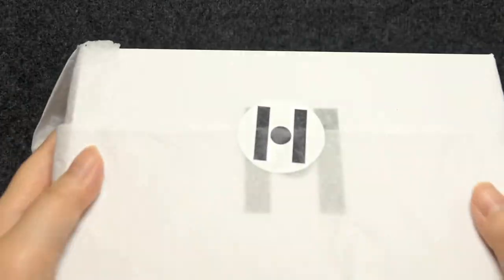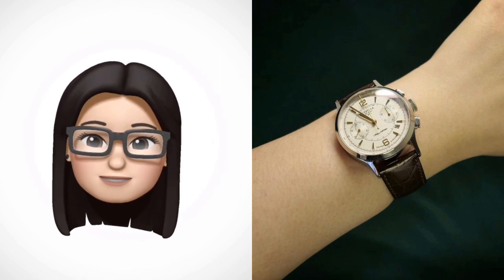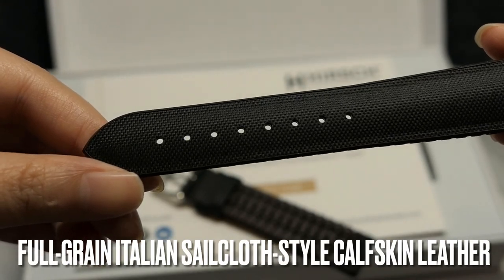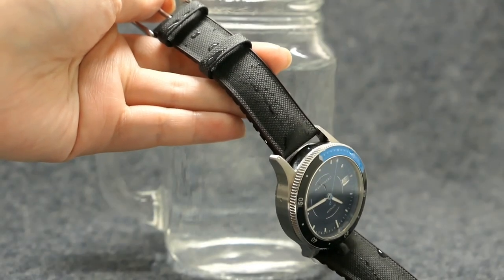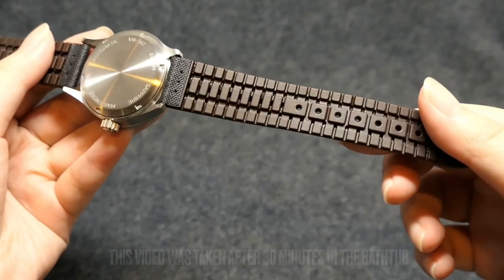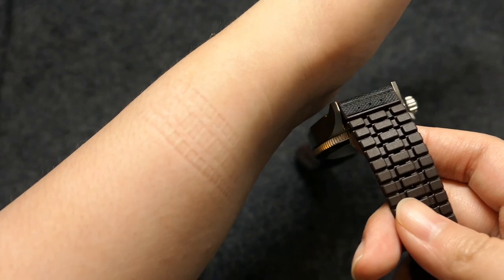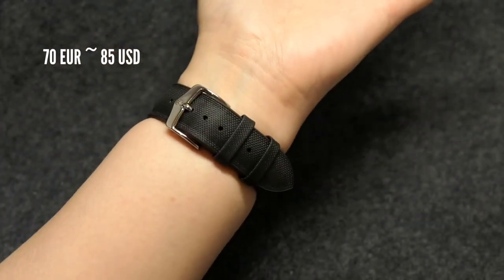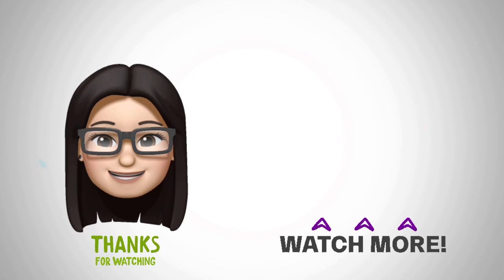HIRSCH ARNE STRAP: Waterproof Sailcloth-Effect Leather and Rubber (Quick Unboxing & Review)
I won this Arne Sailcloth-Effect Leather + Rubber Strap in 20mm on the Hirsch Giveaway a few weeks ago on Instagram. It was shipped all the way from Austria!

WHERE TO FIND HIRSCH IN THE PHILIPPINES:
SM Mall of Asia
SM Megamall
Glorietta 4
SM Pampanga
SM Seaside Cebu
Estancia Mall
SM Clark
Powerplant Mall (Asprey Store)
* As of now, they don't sell online in the Philippines 🙁

1. LIKE - It helps with my video engagement
2. COMMENT - It helps keep me going
3. FINISH THE VIDEO - It helps with my video retention score
5. SHARE - Only if you think your friends will find it useful